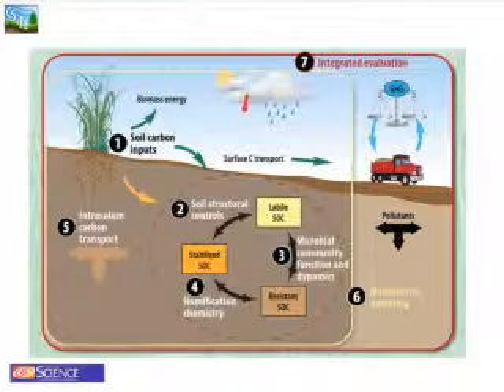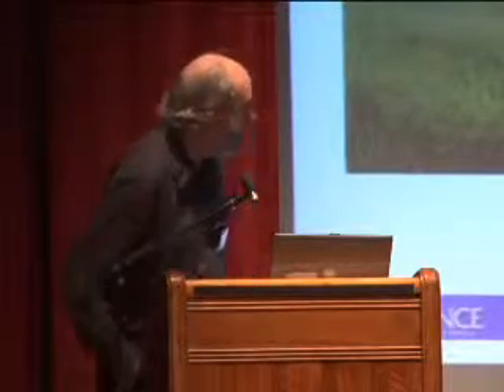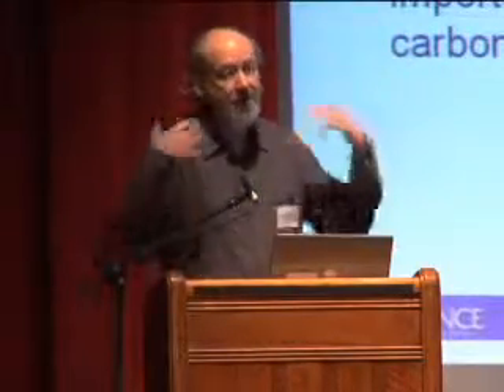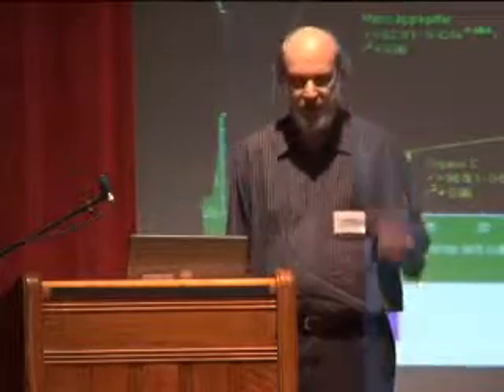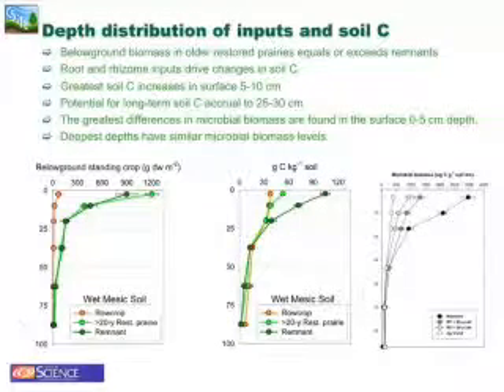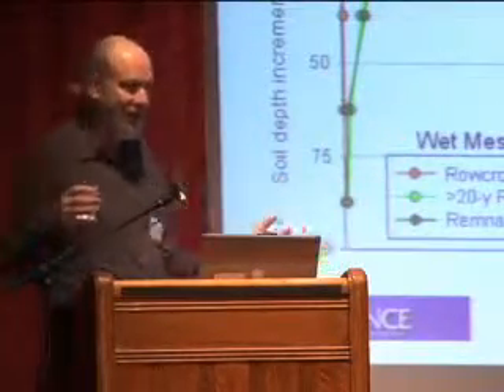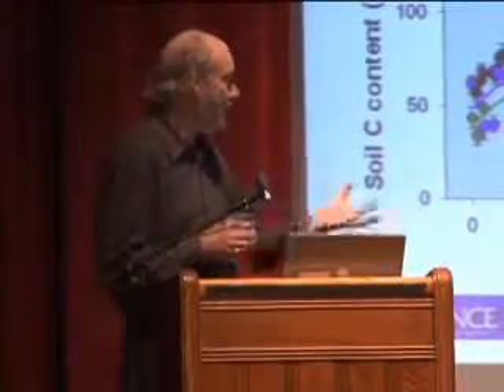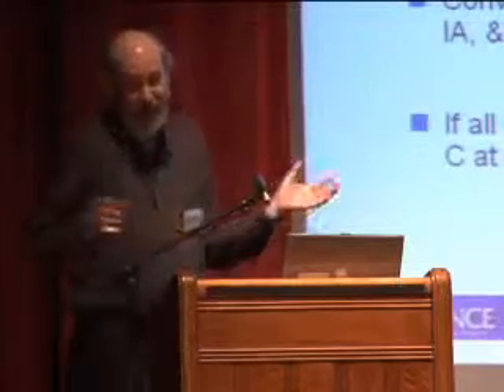Biological and Geological Carbon Sequestration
Mike Miller is a Senior Terrestrial Ecologist in the Biosciences Division at Argonne National Laboratory and Senior Fellow at the Institute for Genomic & Systems Biology at the University of Chicago and Argonne National Laboratory. His research interests include mechanisms of adaptation in plants and mycorrhizal fungi as influenced by climate change and disturbance; effects of mycorrhizal fungi on vegetation and soil community structure and function; ecophysiology of mycorrhizal plants and their fungi; and application of molecular tools to understanding rhizosphere mechanisms.